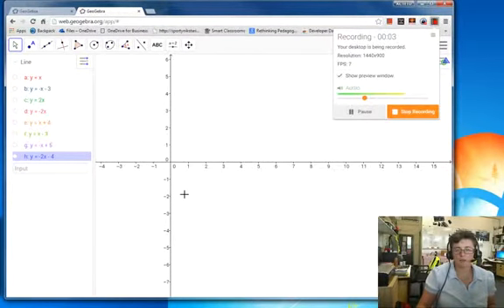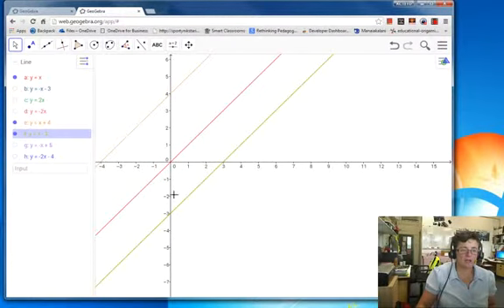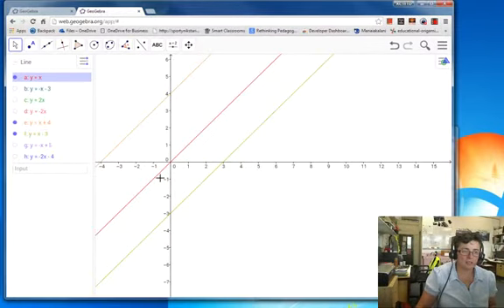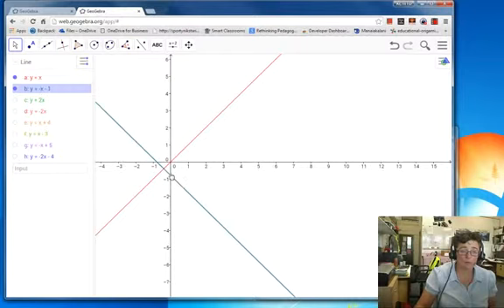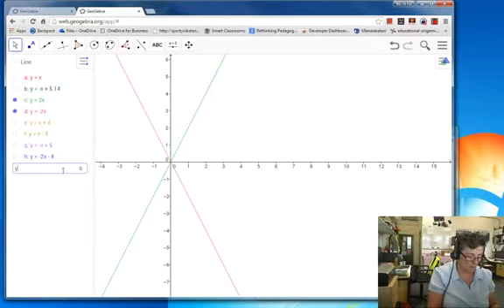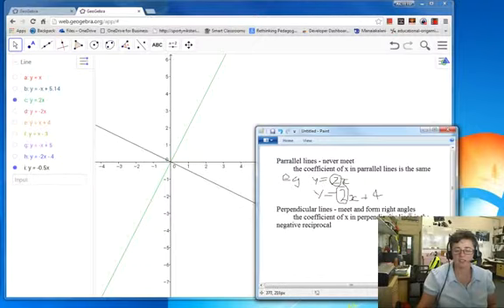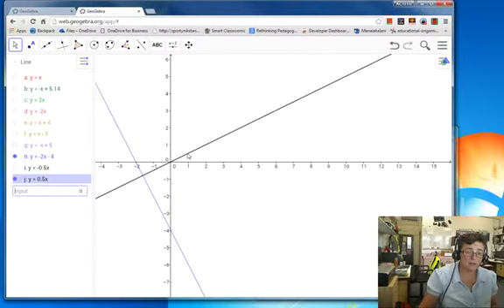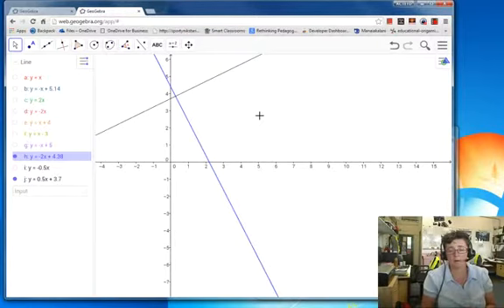Parallel and Perpendicular Lines